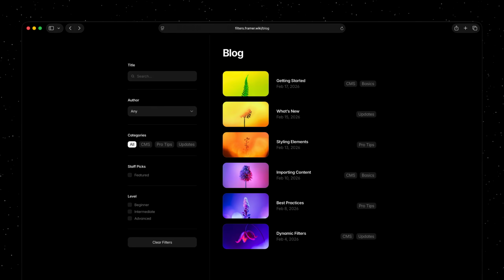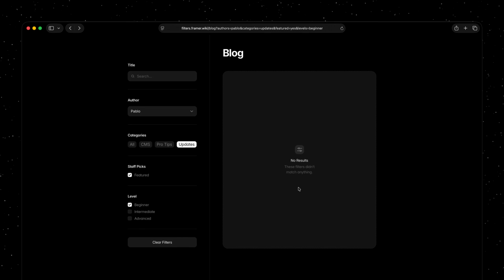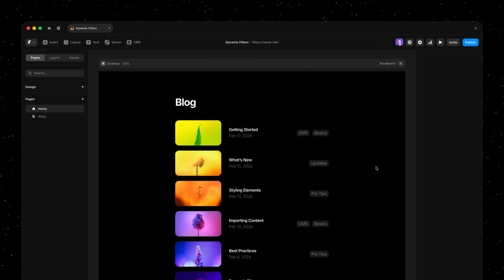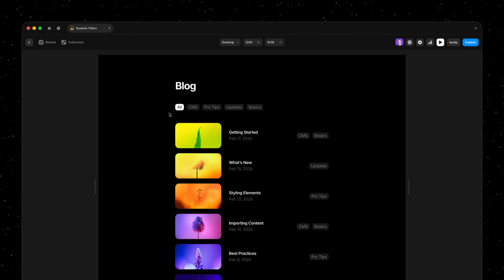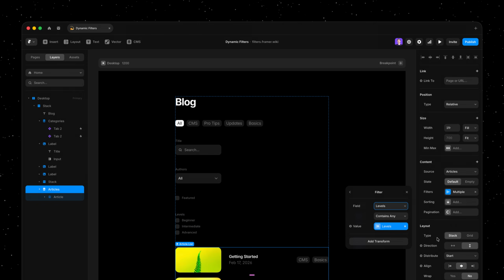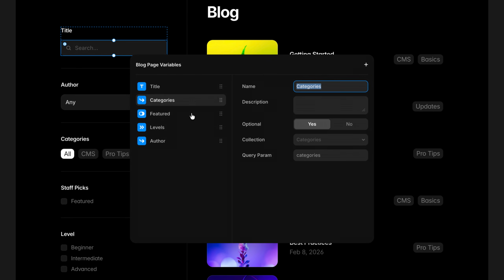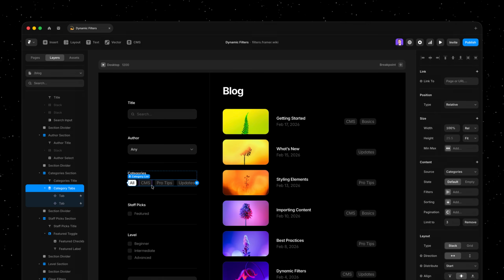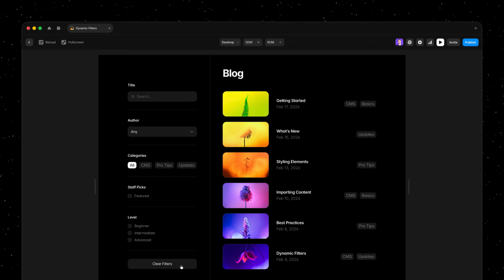Framer Update: CMS Dynamic Filters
Dynamic Filters let you add powerful content filtering to your Framer sites in seconds. Select a collection list, add search fields, tabs, dropdowns, or checkboxes, and everything works instantly. No complex configuration, just pick your filters and customize their design like any other layer.

Filters automatically create page variables and update URLs with query parameters, so visitors can share specific filtered views. Everything's compatible with existing features like empty states and pagination. Place filters anywhere on your page for complete layout flexibility. Add custom styling, icons, and even "Clear Filters" buttons with simple variable resets.

The video walks through setting up multiple filter types on a blog, customizing their appearance, and understanding how page variables connect inputs to filtered results. Perfect for portfolios, blogs, galleries, or any content-heavy site.

0:00 Dynamic Filters overview
0:46 Gallery example with icons
1:23 Setting up filters from scratch
2:15 Customizing filter appearance
2:50 Adding multiple filter types
4:03 How page variables work
5:25 Creating clear filters button
6:44 Final thoughts

Topics covered: CMS filtering, dynamic content, search functionality